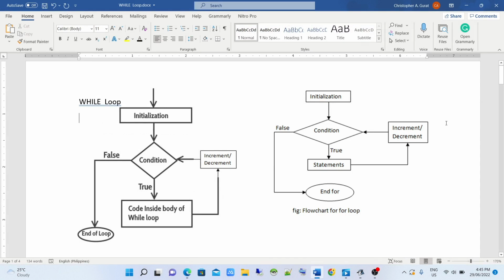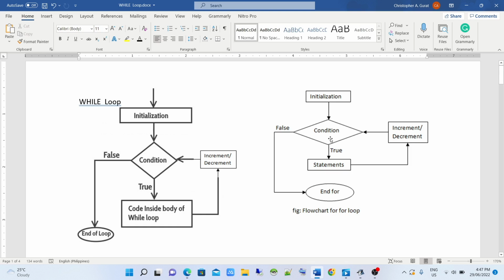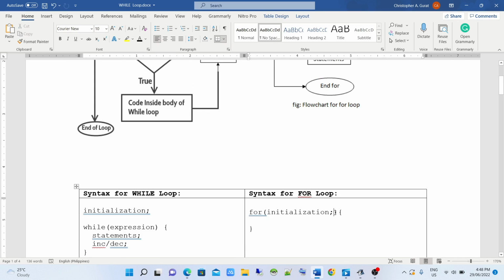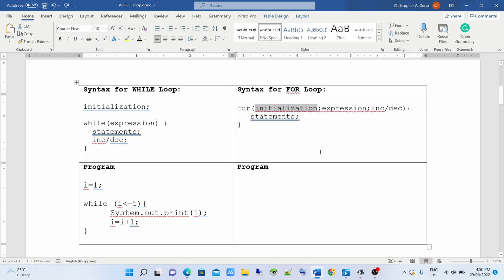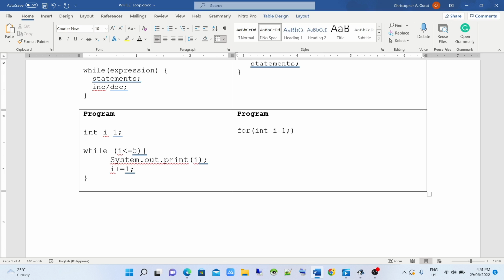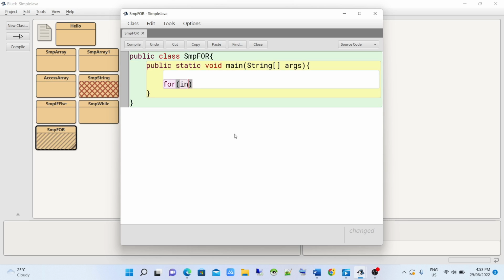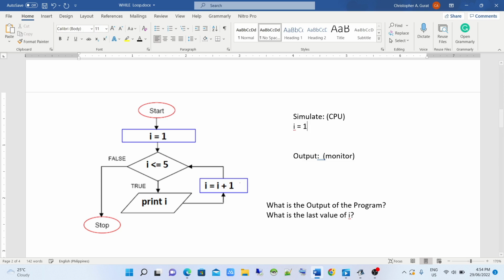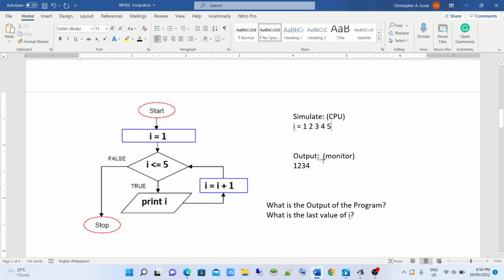Java - FOR Loop | chris_tutorial